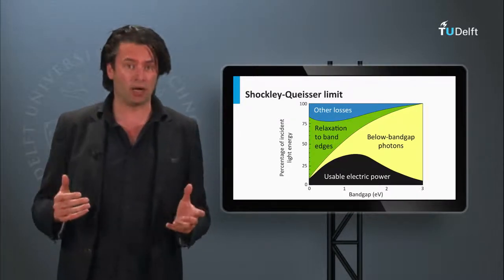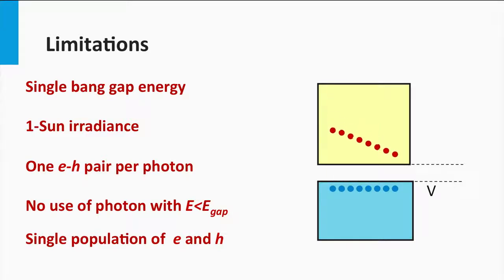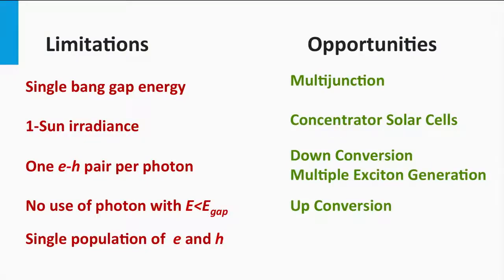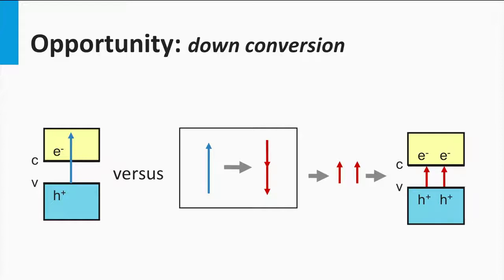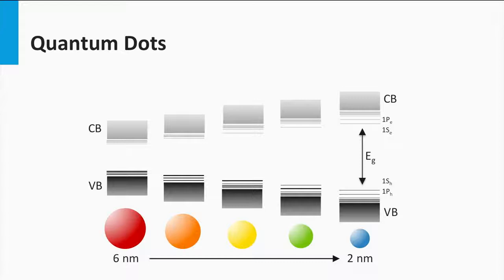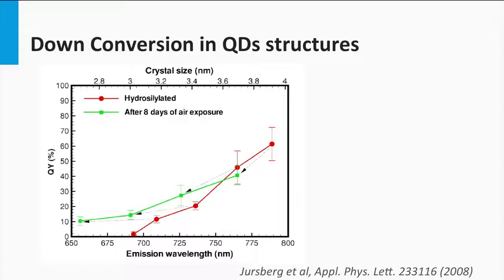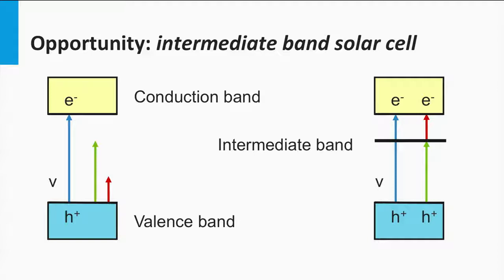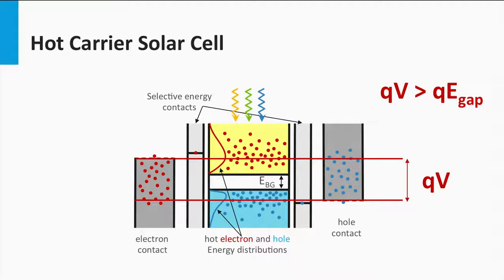6 -1 Third Generation PV Technologies